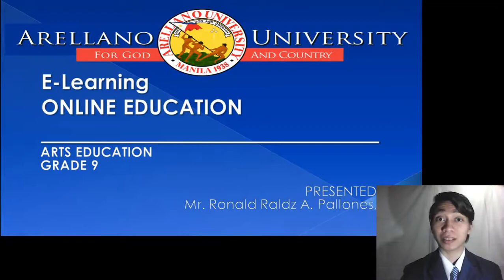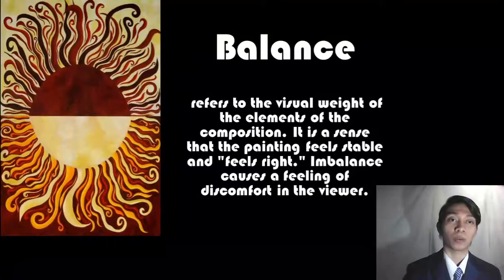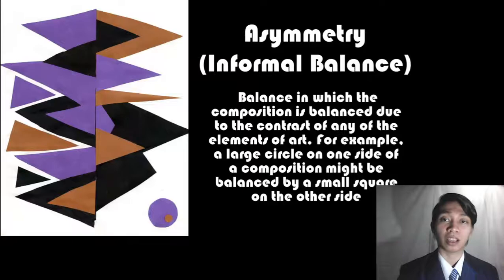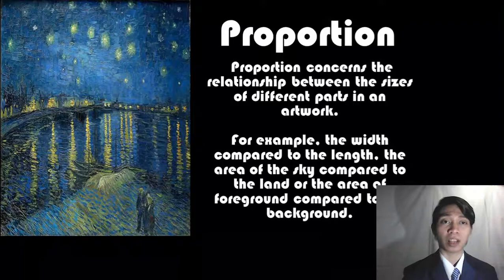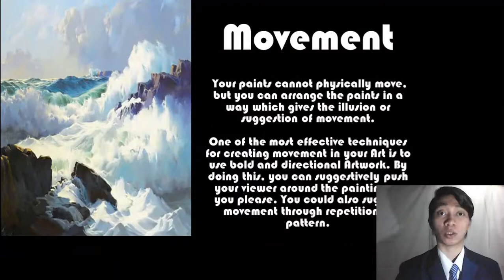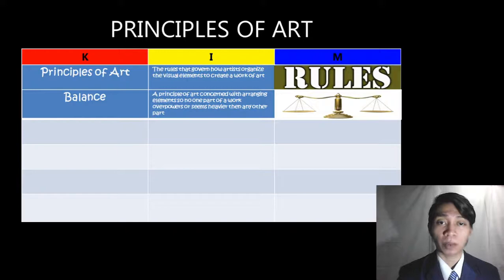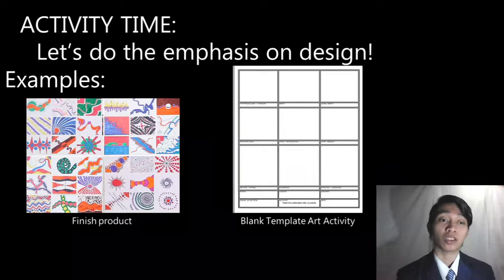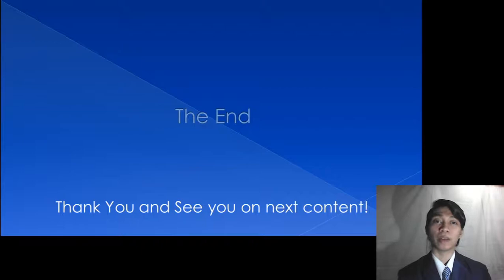AU-JHS flipped Classroom: PRINCIPLES OF ART - ARTS ED. Gr. 9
AU-JHS Flipped Classroom: E-learning Online Classroom
MAPEH 9  - Arts Education
Lesson no. 4 - Principles of Art
Prepared by Mr. Ronald Pallones
Voice Over : Ronald Raldz Pallones
AU-JHS Juan Sumulong Campus